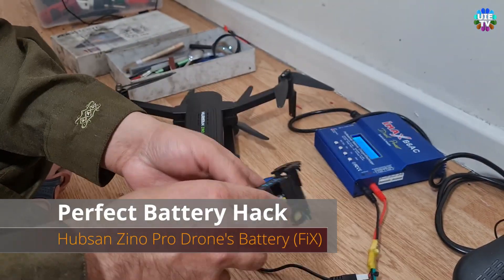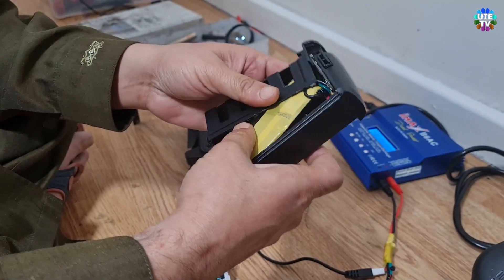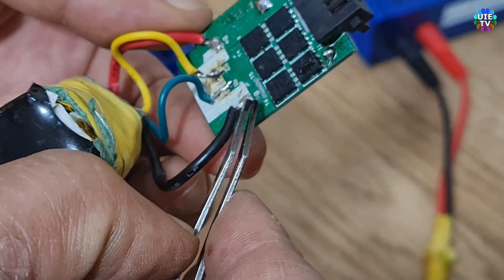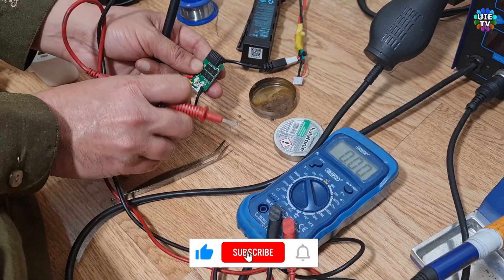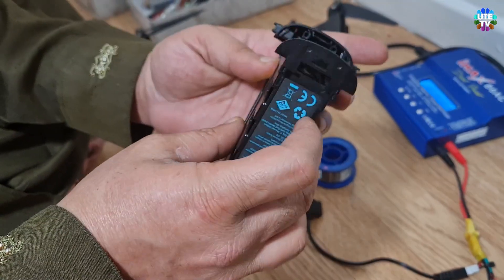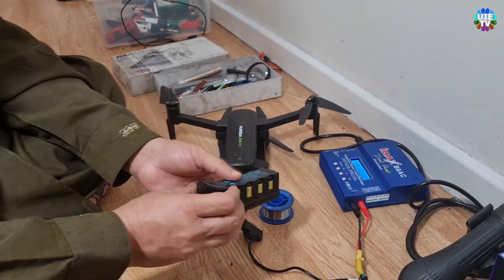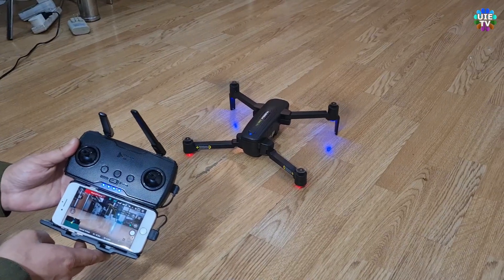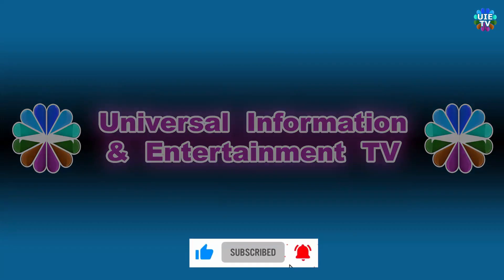(Type 1) Battery Mod, Fix Repair Hack and Easy Modification on Hubsan Zino & Zino Pro Drones.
Hello and welcome back to universal information and entertainment TV.

In this video i am sharing a very good idea to repair and hack the faulty intelligent battery to make it usable again for free and within around 5 minutes of this trick.

Взлом Perfect Battery Fix и простая модификация на дронах Hubsan Zino и Zino Pro. Легкое руководство и урок

Perfecte batterijherstelhack en eenvoudige aanpassing op Hubsan Zino & Zino Pro Drones. Eenvoudige gids en les

اختراق مثالي لإصلاح البطارية وتعديل سهل على طائرات Hubsan Zino & Zino Pro بدون طيار.

Perfect Battery Fix Hack y fácil modificación en Hubsan Zino & Zino Pro Drones. Guía y lección fáciles

Perfect Battery Fix Hack et modification facile sur les drones Hubsan Zino et Zino Pro. Guide et leçon faciles
बिल्कुल सही बैटरी फिक्स हैक और हबसन ज़िनो और ज़िनो प्रो ड्रोन्स पर आसान संशोधन। आसान गाइड और सबक

Hack perfect pentru remedierea bateriei și modificare ușoară pe dronurile Hubsan Zino și Zino Pro. Ghid ușor și lecție

Hubsan Zino和Zino Pro Drones上的完美电池修复技巧和轻松修改功能。 简易指南和课程

Perfect Battery Fix Hack e facile modifica sui droni Hubsan Zino e Zino Pro. Guida e lezione facili

HubsanZinoおよびZinoProドローンの完璧なバッテリー修正ハックと簡単な変更。 簡単なガイドとレッスン

Peretasan Bateri yang Sempurna dan Pengubahsuaian Mudah pada Hubsan Zino & Zino Pro Drones. Panduan & Pelajaran Mudah
Perfect Hack Fix Hack και Εύκολη Τροποποίηση στα Hubsan Zino & Zino Pro Drones. Εύκολος οδηγός & μάθημα
Perfekter Battery Fix Hack und einfache Modifikation bei Hubsan Zino & Zino Pro Drohnen. Einfache Anleitung & Lektion

Hubsan Zino 및 Zino Pro Drones drone battery mode

Idealne naprawianie baterii i łatwa modyfikacja w dronach Hubsan Zino i Zino Pro. Prosty przewodnik i lekcja
Hack de correção de bateria perfeita e modificação fácil em Drones Hubsan Zino & Zino Pro. Guia e lição fáceis

Let me explain the problems first.
As you can see when i press the power button on the drone with faulty battery then  drone is not responding or not turning the power on.
I just replaced the working battery into drone and turning its power on. As you can see the drone turn on properly.

Let me show you again with faulty battery. the reason to show it again to making it sure that its a battery problem.
As you can see it again that it does not work and it means its a battery problem.
I have already done this experiment on this same battery. i was successful then i decided to share this hack and trick with everyone. First of all you will have to open battery casing.
 To open the casing you will have to use sharp tool like blade with extra care. As i just said that i have already fixed this battery but i made this battery in same faulty position to show on youtube to explain it clearly.
As soon as you have taken out the battery pack as showing on screen. The connections are shows at the moment are on original condition. Black cable is negative, blue or green is for battery 1 for balance charge and yellow or green is for battery 2 balance charge, and finally red is on the left for positive. You can see on circuit board that its showing the connection labels as well.

The circuit board has fault on it that’s why circuit board is not passing right current. The small electric components have fault somewhere which is not possible to diagnose it. I have seen another video on youtube who is showing to remove all the components and put the new 4 wires on PCB.
The person took 45 minutes to do it on youtube and was lengthy and difficult process but i am showing you a very easy trick, but please continue watching this video because i will also show you the reason and proper details as a free lesson which is very useful for your future repairs as well.
Now i will show you the trick which is very easy and reliable. What you need to know that by pass its circuit board with just 1 wire. As you can see on screen the black cable or negative battery wire has soldered on PCB. All you need to do that to make a bridge with another wire to join it on top connection which i am indicating. Or just remove this black cable from its original joint and rejoin it to top point which i am showing on screen now. This process will bypass the circuit board and then your battery will be normal again for recharge and also it will work in the drone normally and without any fault.
Let me explain and prove it using a multi metre. You will be able to see exact problem what i will show you now..
As you can see that i am checking battery’s voltage from its direct connections. Its showing 12.54 volts. It means that battery is fully charged.
And now i show you that how many volts are passing through from this faulty PCB board. Please
why hubsan zino pro draining intelligent battery fast? how to how can i be fix or repair 3s drone battery of hubsan zino pro 2 drone? HUBSAN ZINO - UNUSUAL BATTERY USAGE & WARNINGS protection cuircut cuts of disable and bypass bipass board,   HOW TO BATTERY MOD MOFICATION MODIFY TO MAKE EXTRA FLIGHT TIME ON DRONE?